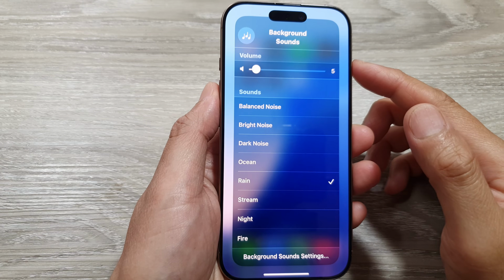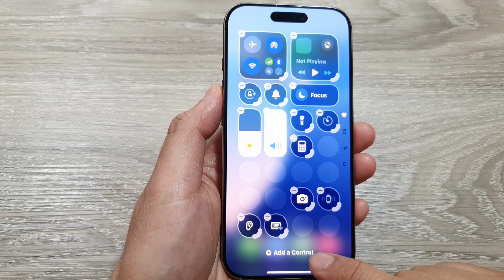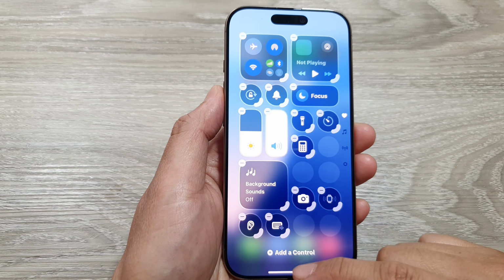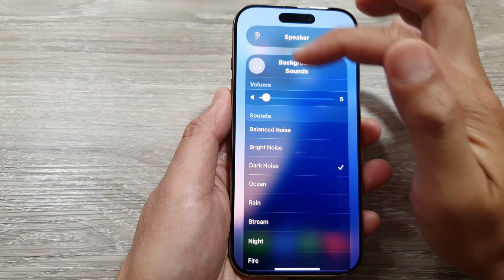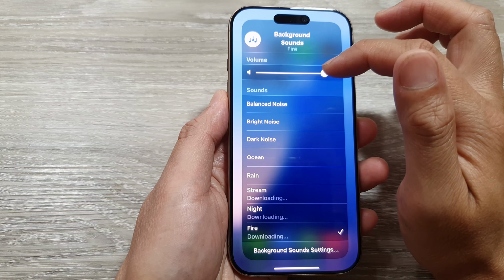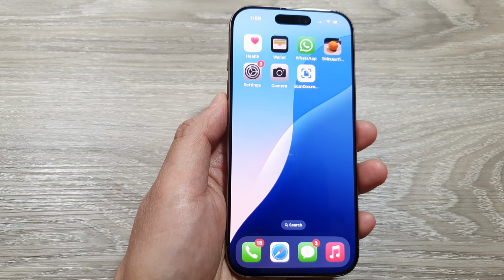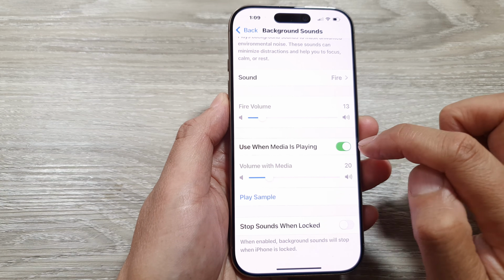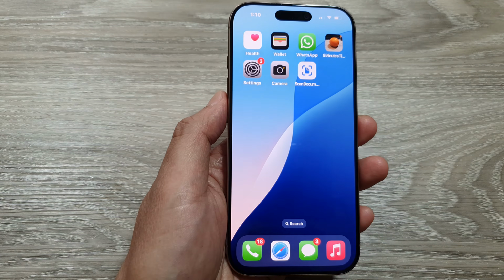🌊 How to Play Built-in Ocean, Rain, Stream & Fire Background Sounds on iPhone 16/16 Pro Max| iOS 18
Learn how to access and play the built-in background sounds like Ocean, Rain, Stream, Night, and Fire on your iPhone, including iPhone 16, 16 Pro, 16 Pro Max, and 16 Plus running iOS 18. These soothing sounds can help you relax, focus, or sleep better by providing a calm environment directly from your iPhone’s settings.